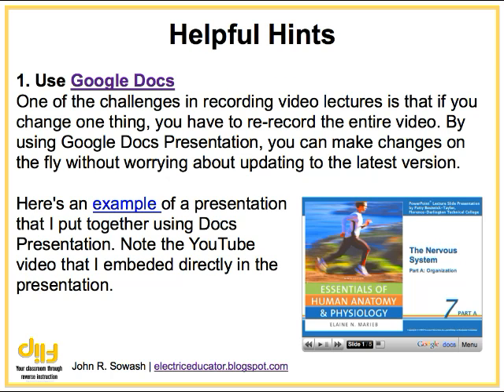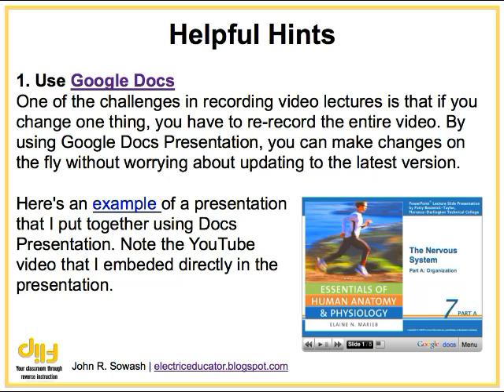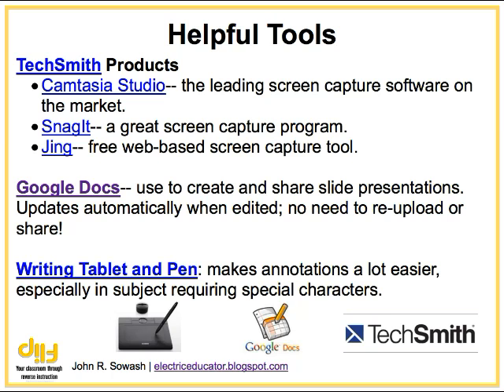The Flipped Classroom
An overview of the Flipped Classroom delivered at the 2011 Troy University E-Colloquium.